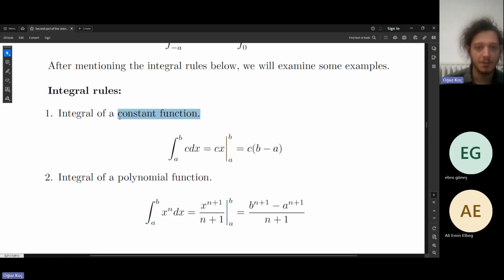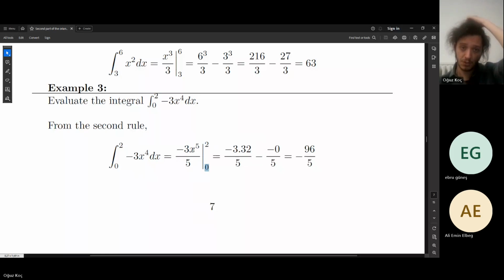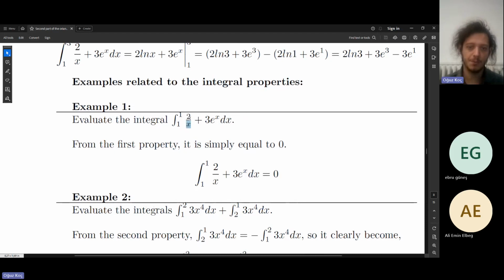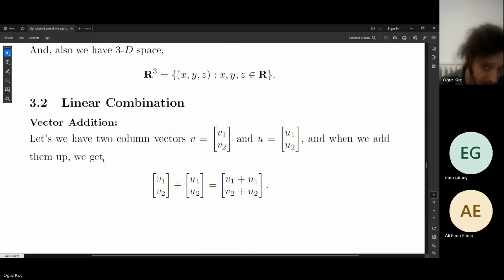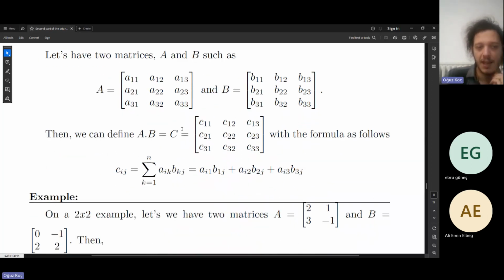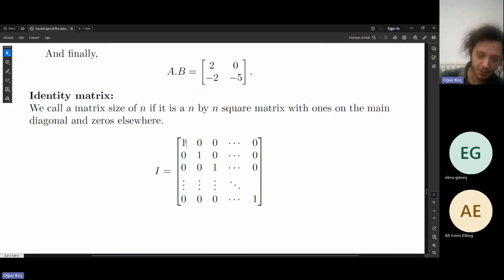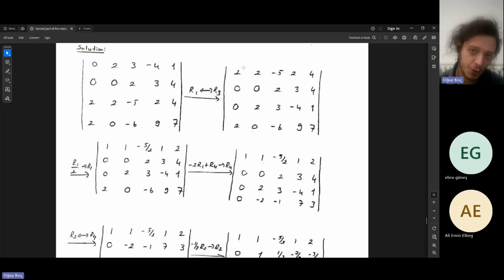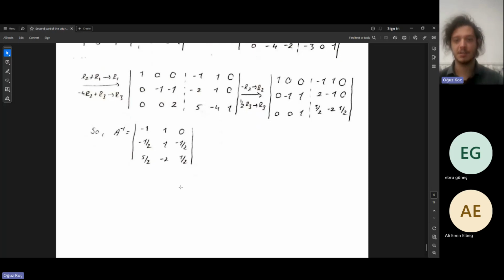Calculus & Linear Algebra Orientation Lecture 2 Part II